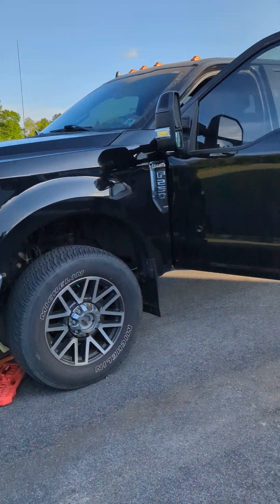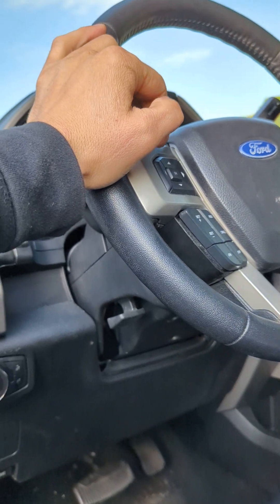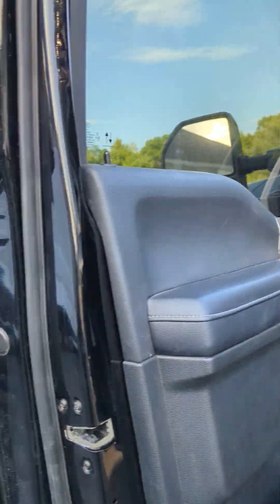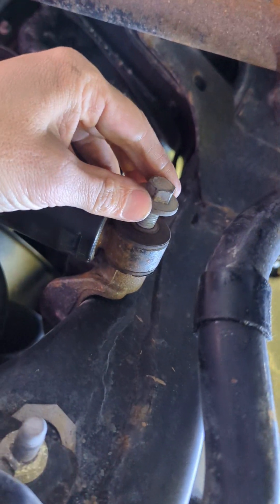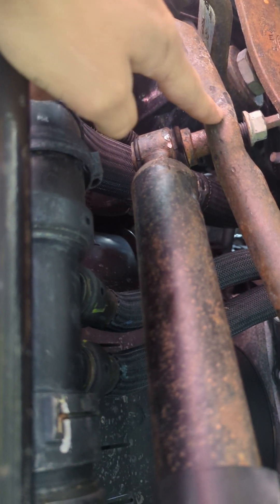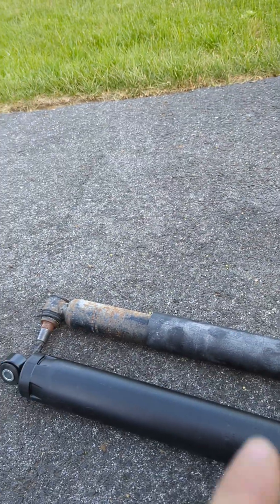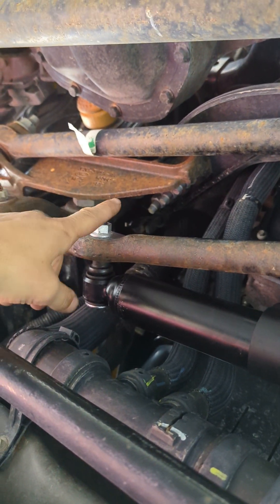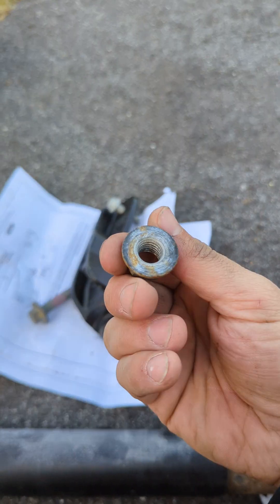2019 Ford f250 death wobbling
how to fix death wobbling Ford f250